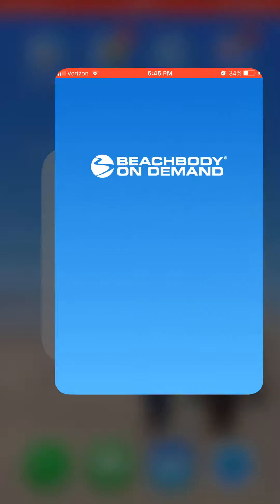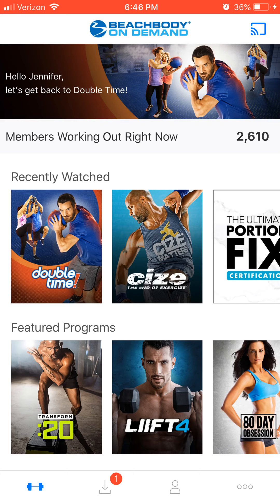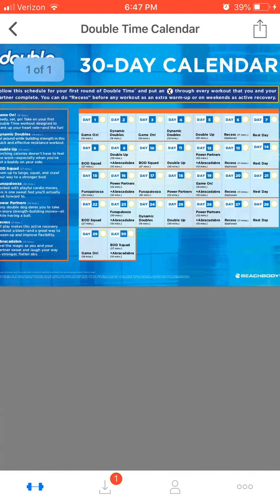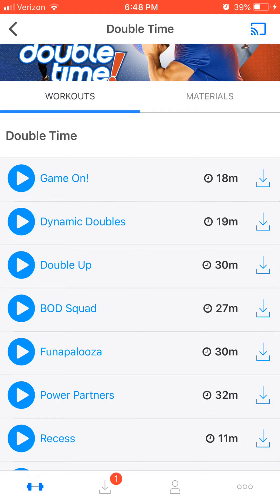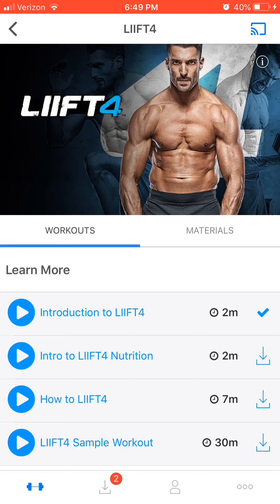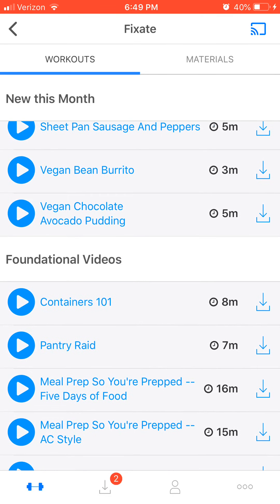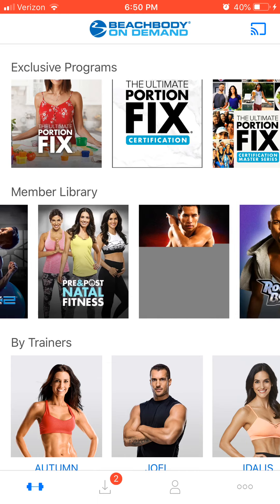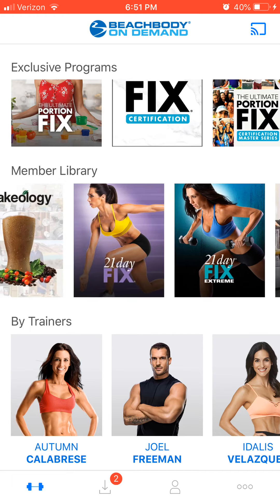Beachbody On Demand Tour: Is it worth it?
YES! Whether you use it for your full fitness routine or pair it with your gym membership I believe it is SO worth it.

Friend me on Facebook here to ask questions! I'd love my journey to inspire you:

I have evicted 130 lbs and been my healthiest at 41 keeping off the weight for over 2 years now. I have gained so much confidence while having fun as a health and fitness coach.  I am super excited to keep carving my new body and empower others to do the same. I truly am totally obsessed with seeing men and women encourage, support, and empower each other and I see coaching as my way to do the same!